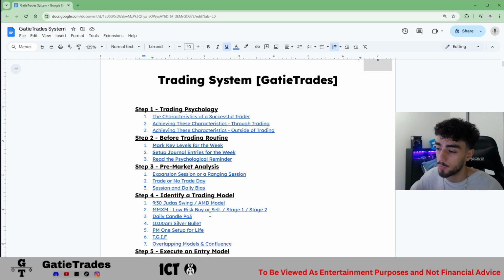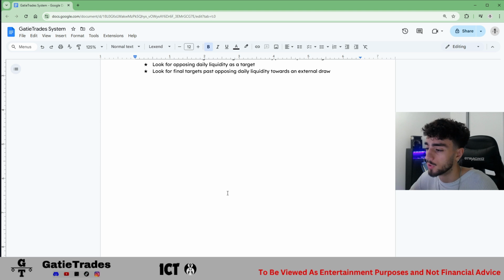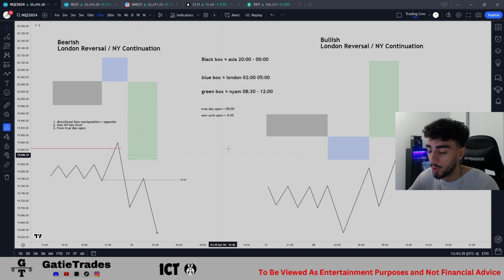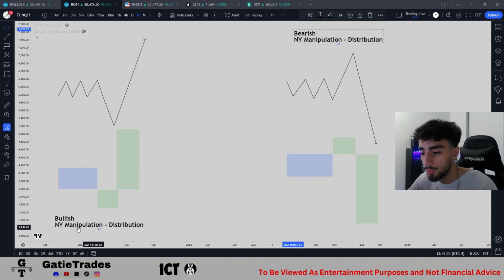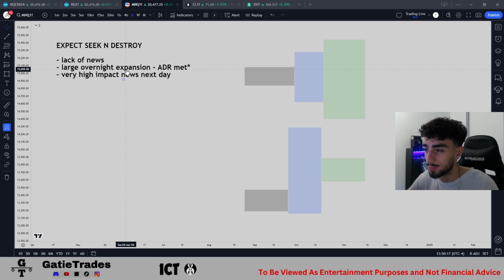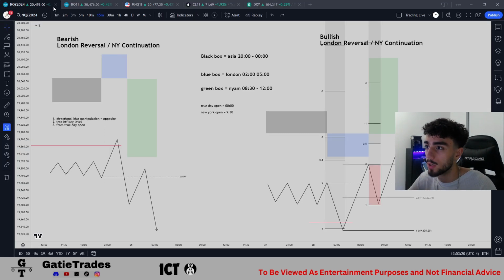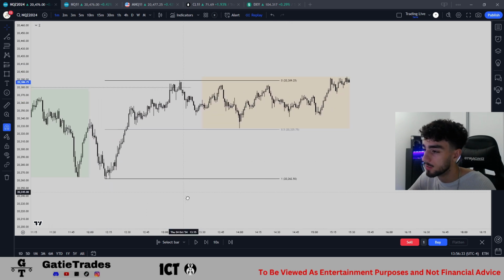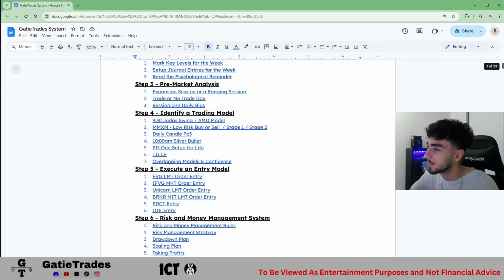Daily Candle Po3 - GatieTrades System [Part4C]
A series where I go over my entire trading system including my trading psychology, before trading routine, pre-market analysis, all my trading models, entry models, risk and money management system and how I go about my journaling & improving.

My GatieTrades System book will be released in parts as the video comes out for FREE, and then released in FULL after the series is over. My goal is to inspire other's trading systems, and help guide people in creating their own. The other purpose of these videos to give an in depth guide to my trading models and entry models and why I have things exactly the way they are.

I livestream my trading journey everyday at 9:15am EST.